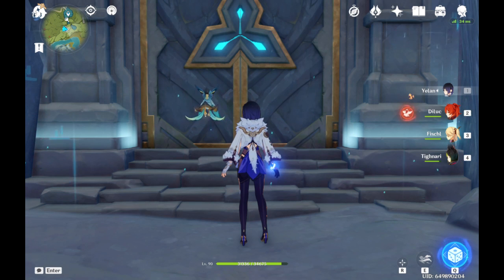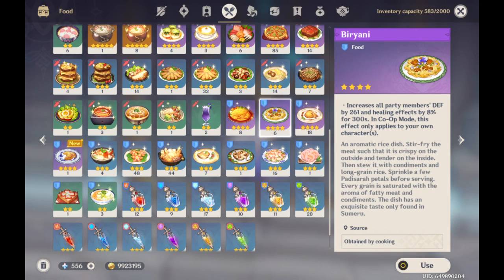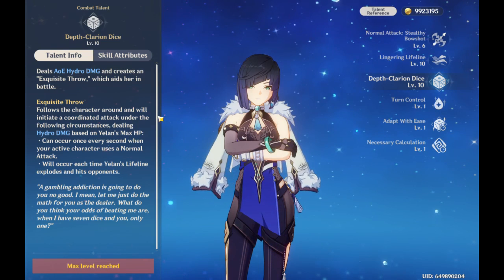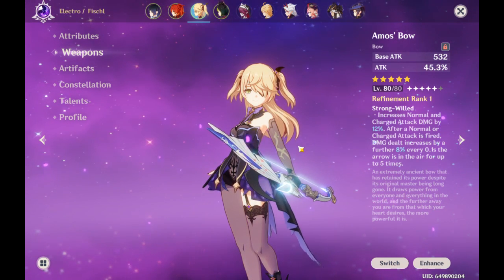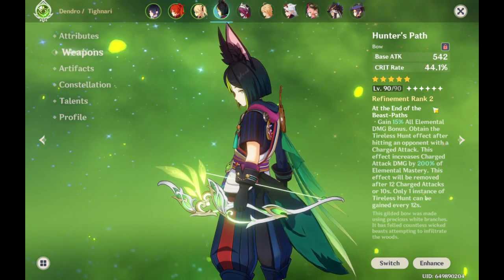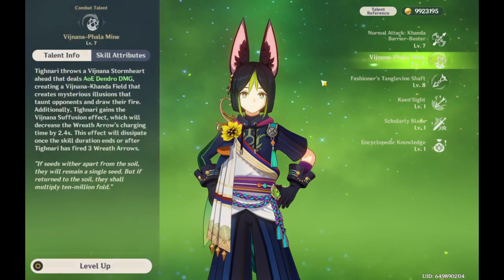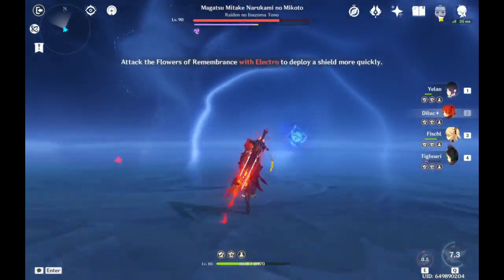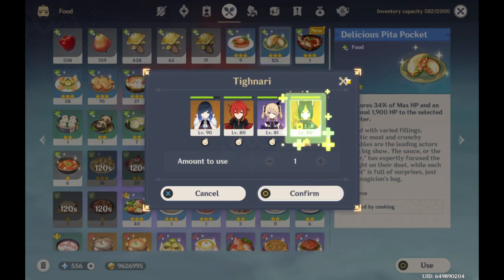Highlight: Genshin Impact - End of the Oneiric Euthymia Trounce Domain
Almost losing the lvl 90 End of the Oneiric Euthymia Trounce Domain -- Watch live